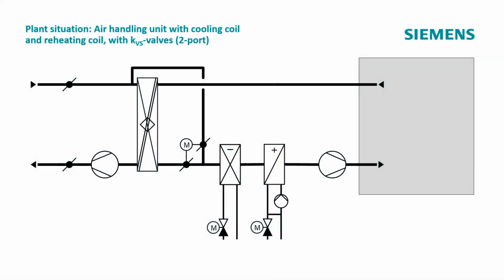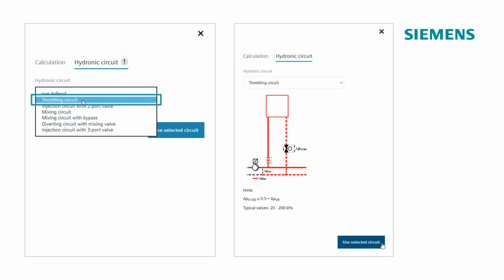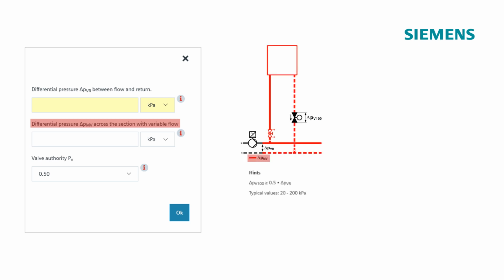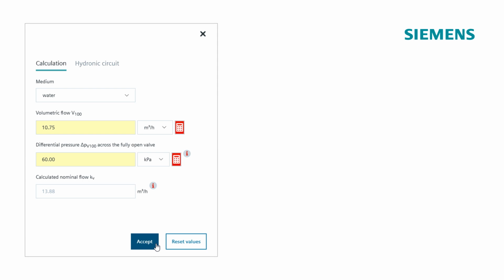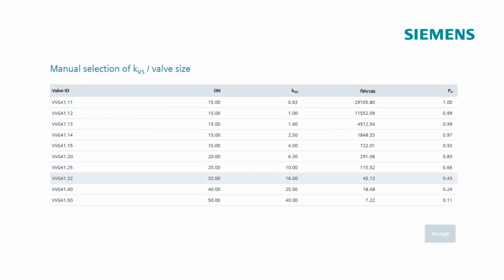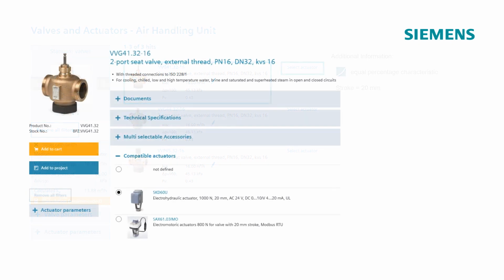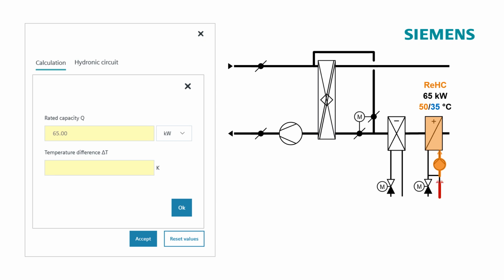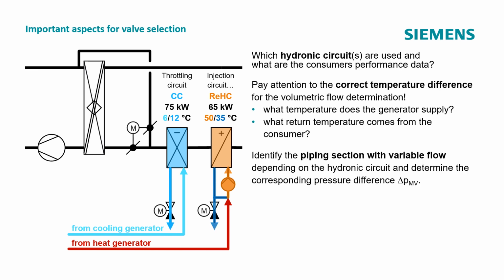kVS-valve selection – AHU with Cooling coil and Heating coil (long)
This video provides an instruction on how to quickly select appropriate 2-port kVS-valve / actuator combinations for a cooling coil and a reheating coil in an air handling unit (AHU) using the Siemens HIT Portal. This extended version provides additional hydronic background information and explanations.

To support you in your tasks, from selecting products to designing a complete system, go to Siemens HIT Portal: